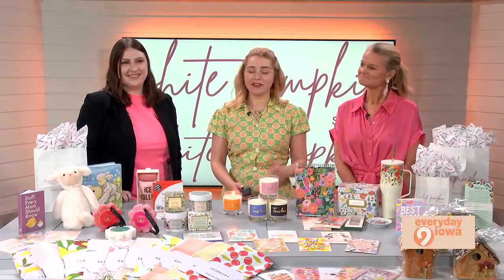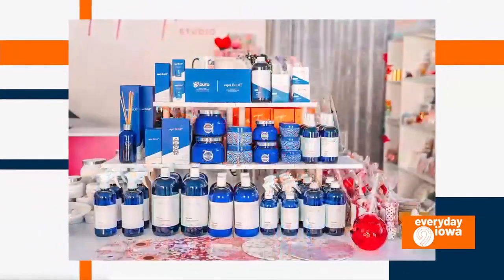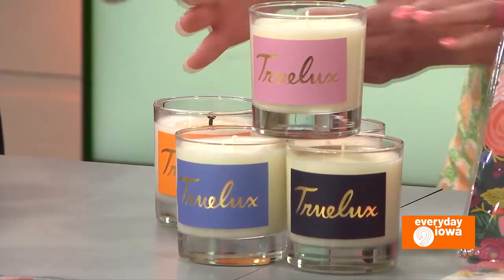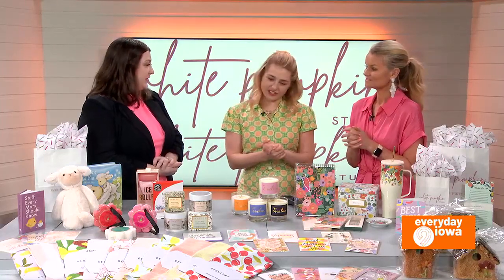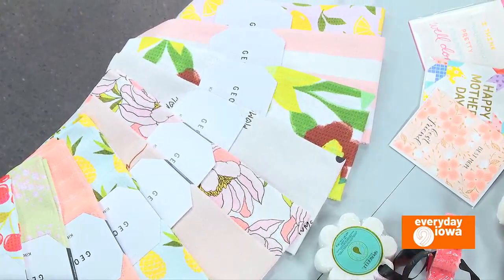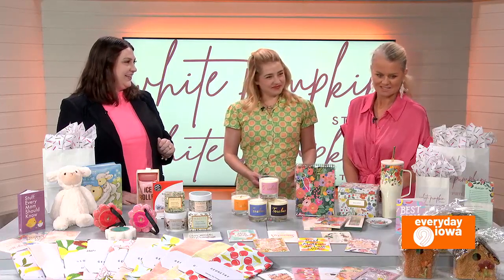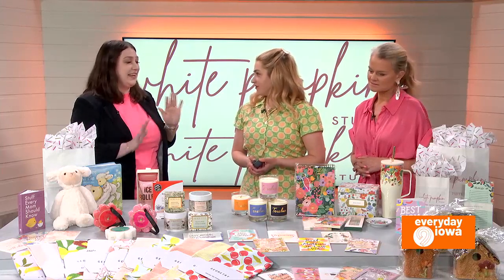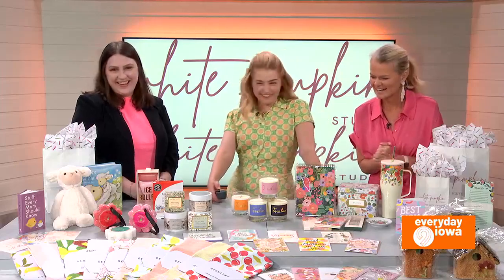Everyday Iowa - White Pumpkin Studio | Sponsored Content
Check out the cute Mother's Day gift ideas - or gift ideas for any occasion at White Pumpkin Studio in downtown West Branch!